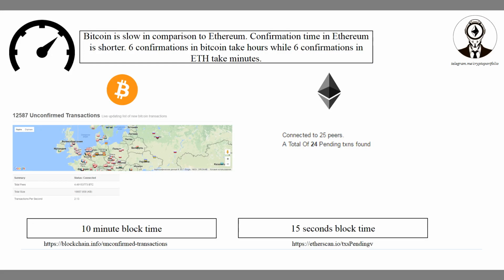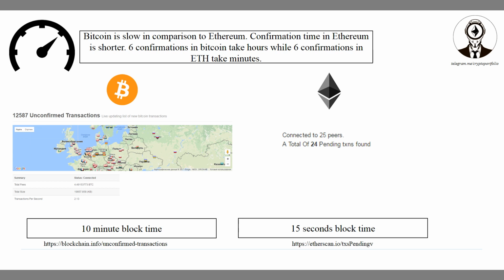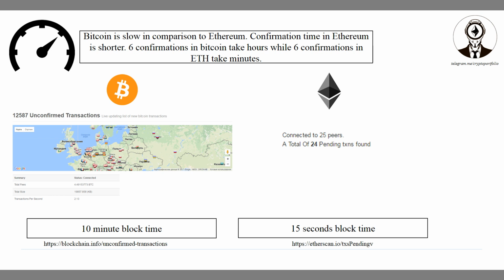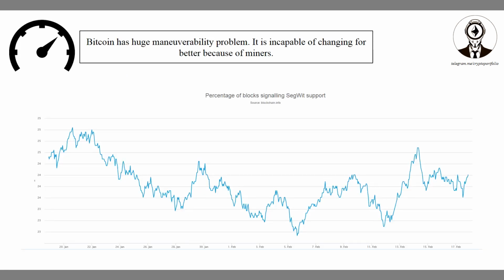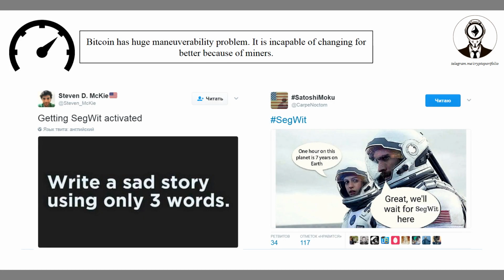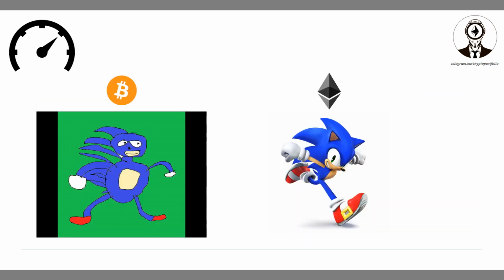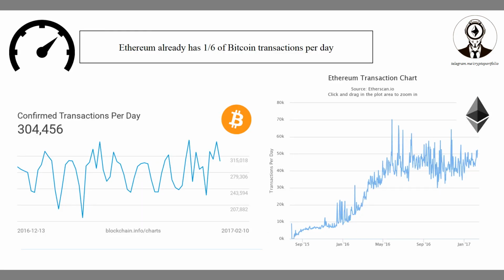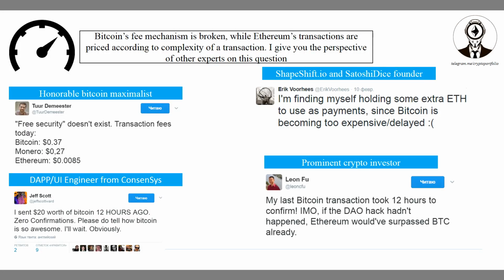Why Ethereum is better than Bitcoin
In this video I try to explain why Ethereum is so much better than Bitcoin by showing the main features of Ethereum and comparing comparable of Ethereum to Bitcoin.

or BTC:
1JzpzAcQoTB2rF74H29D2eeE4xSUvNLv1z